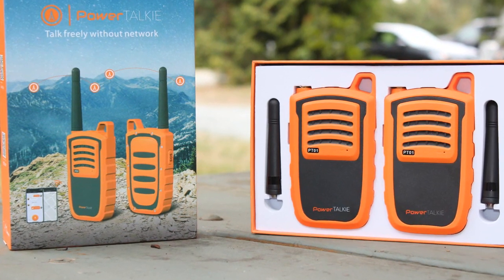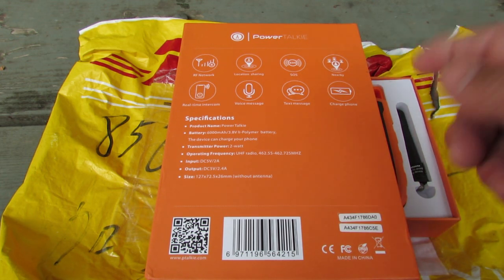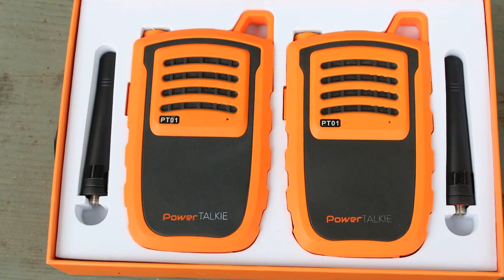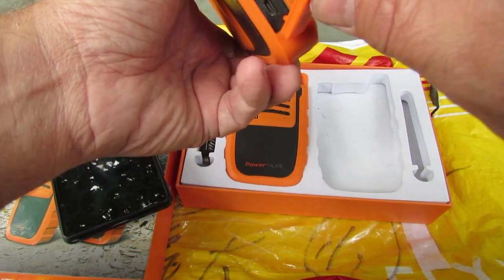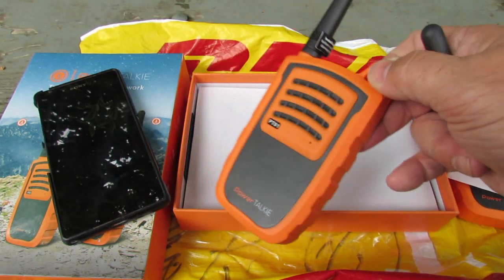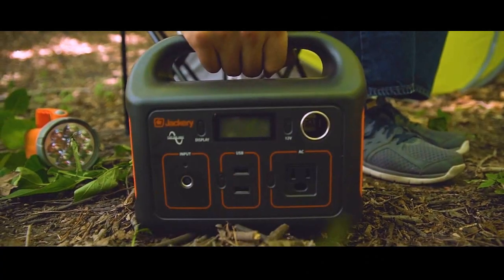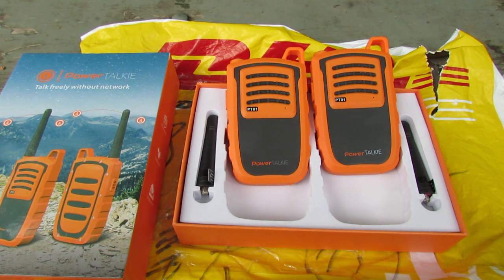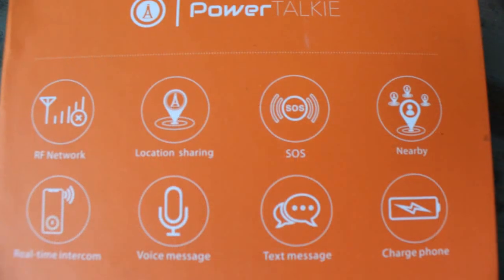Power Talkie: The New Way to Talk, Text & Locate Off Grid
This is a 1st look at the soon to be released Power Talkie: The New Way to Talk, Text & Locate Off Grid. I received this package the other day from Hong Kong and is a working prototype. It will allow you to text, talk and geo locate from your Android or Apple device via the Power Talkie app, all while being off grid and not using any cell phone towers or service. And it does not use expensive satellite subscriptions like the Garmin inreach does (which I also own). Their slogan is "Talk freely without network".

This could be a great communication device for off grid use, especially where safety is important.

This item will be tested in the upcoming week(s) for usage and distance.

The Power-Talkie will be available via a Indiegogo campaign that is about to start.

This is a brand new prototype item and is NOT FOR SALE YET, so please just stay tuned for information to purchase one in a few weeks in my next video on the Power-Talkie.